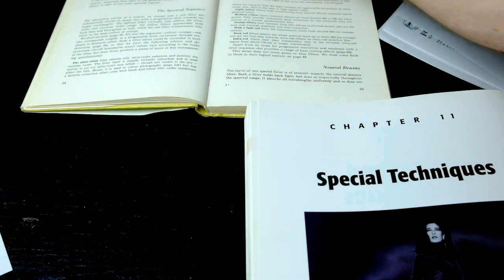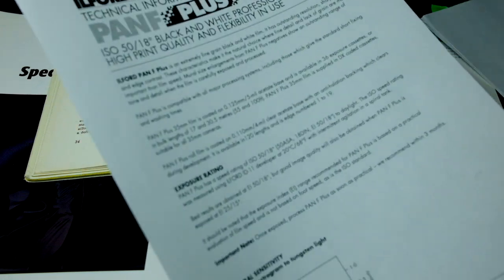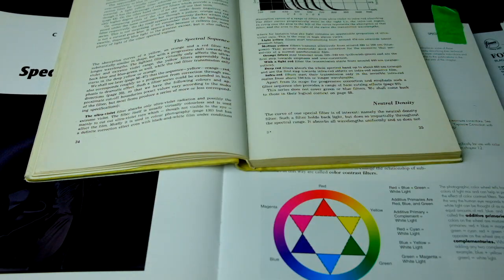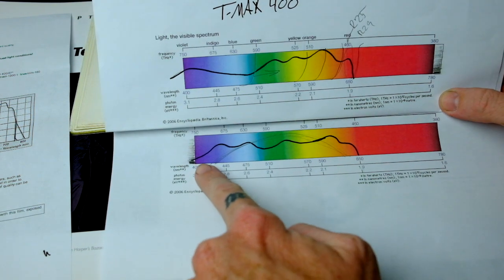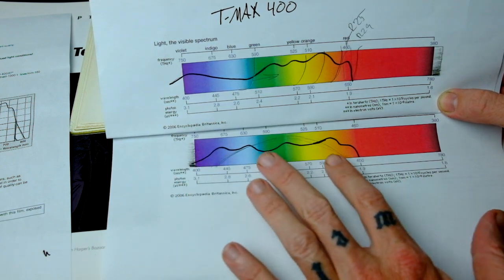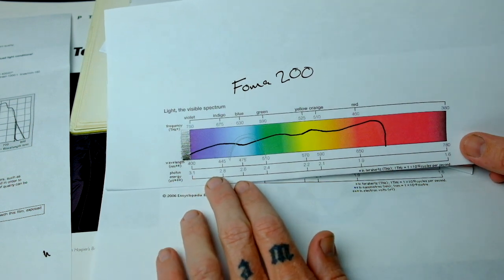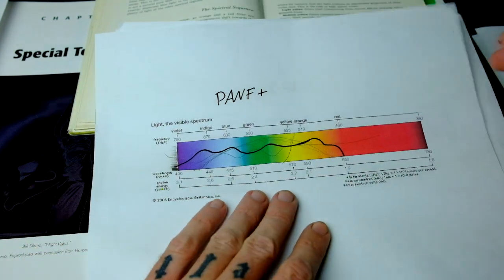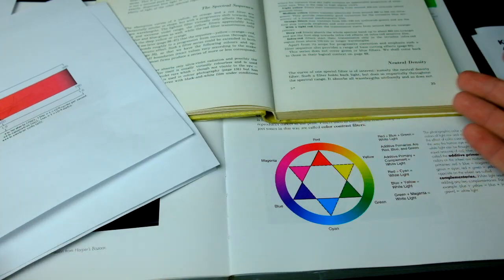Filters for Black and White film photography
In this video I'm giving you a quick and dirty explanation of color filters for Black & white film photography and how to read a films spectral sensitivity curve.